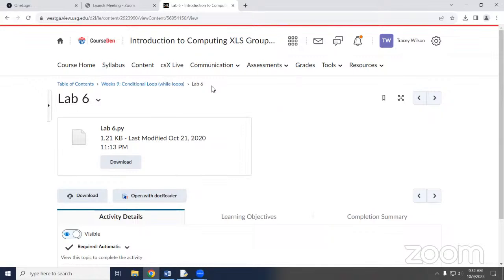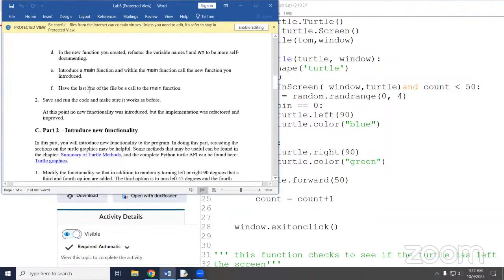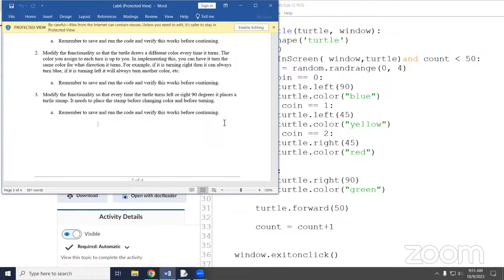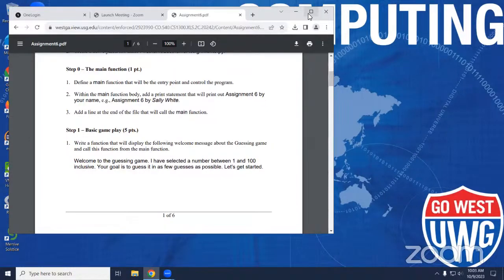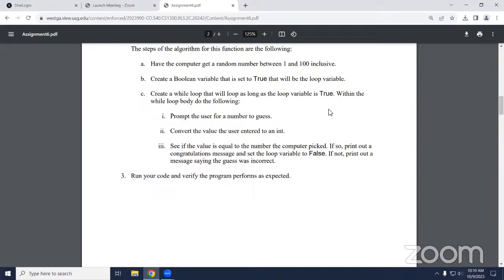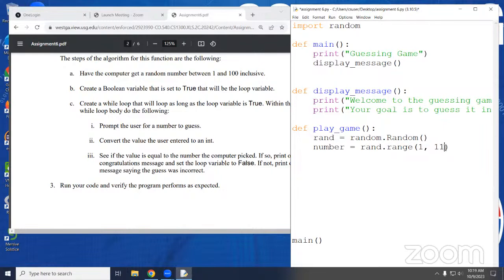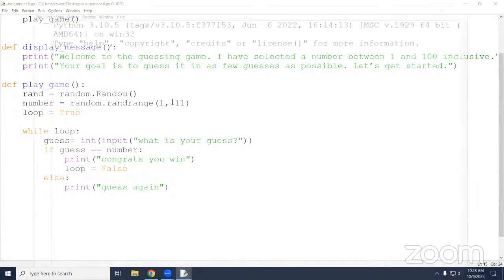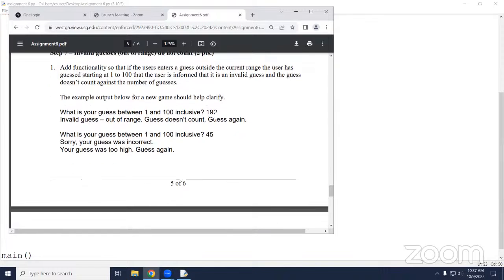CS1300 Lab 6 (take 2) and Assignment 6 (getting started)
Covers Lab 6 and Assignment 6